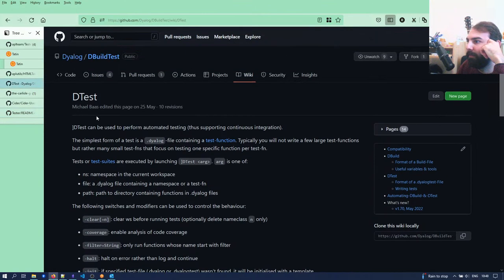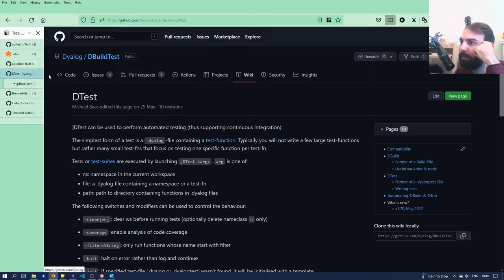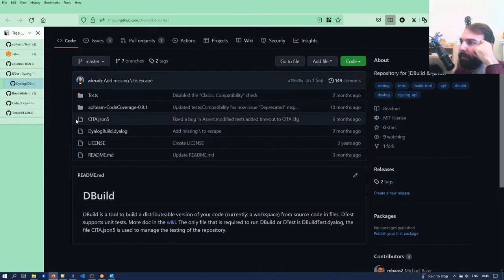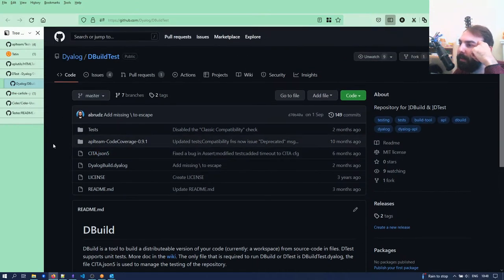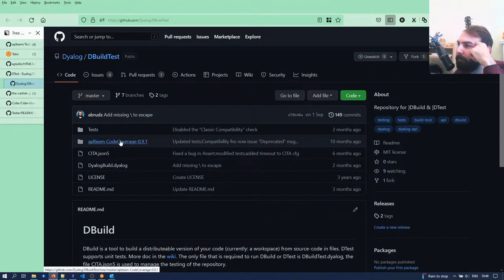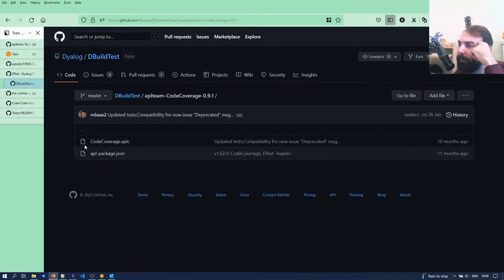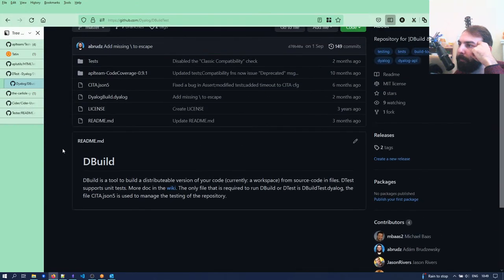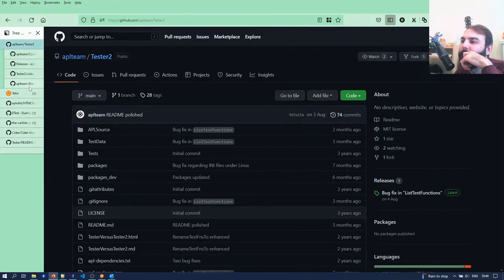Live APL Programming: Comparing Testing Frameworks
I'm writing tests and automating package publication